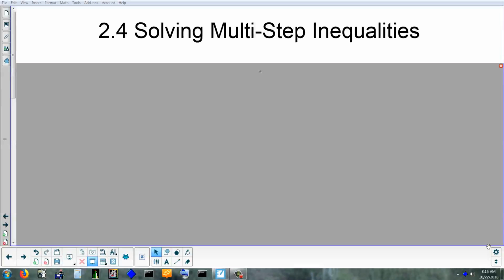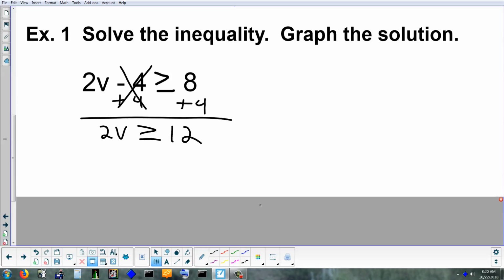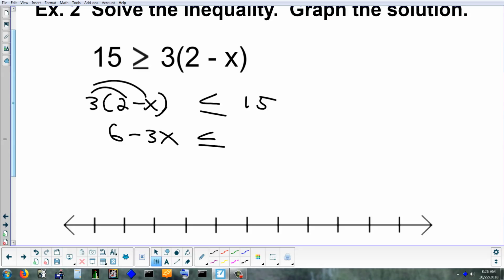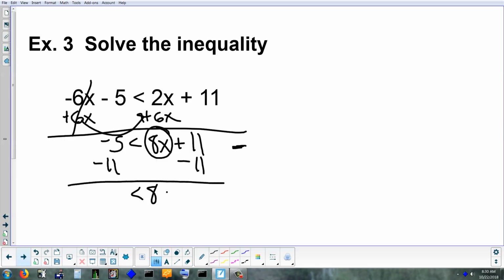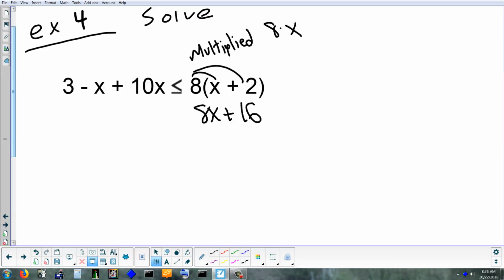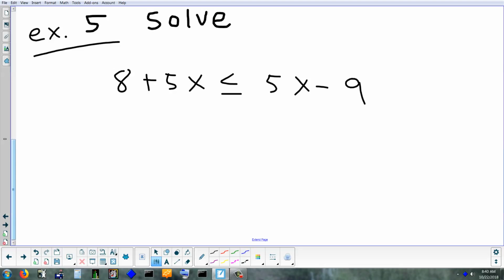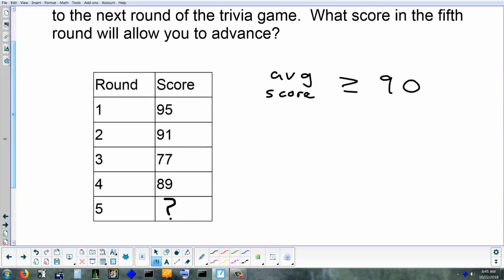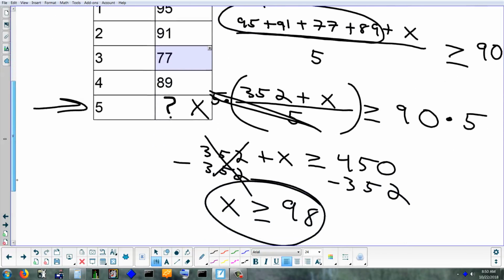2.4 Solving Multistep Inequalities 10-22-18